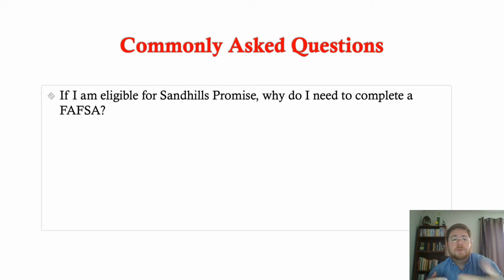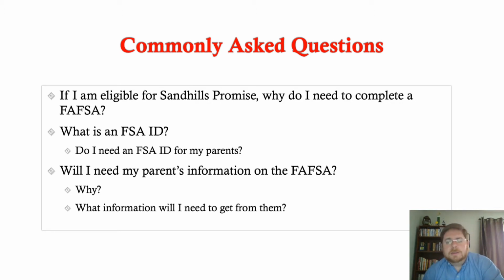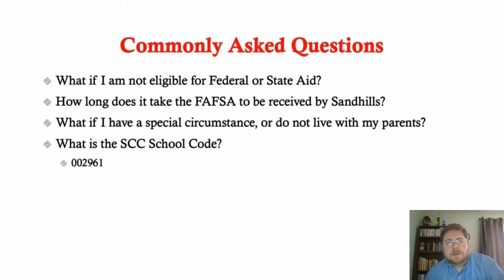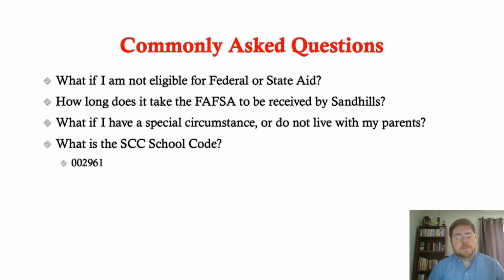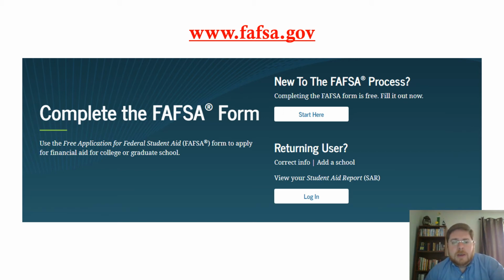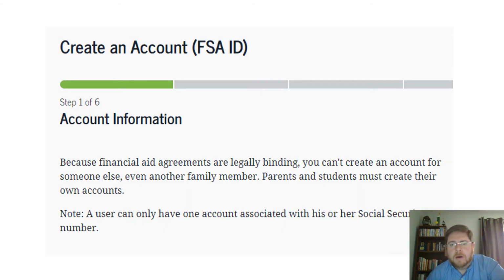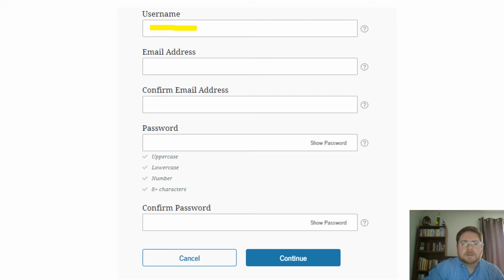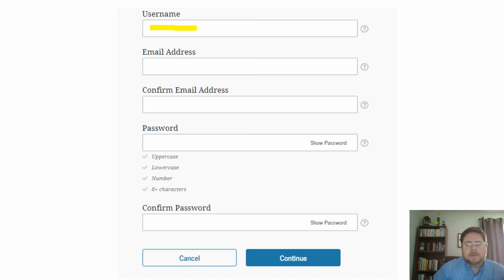Sandhills Promise 101: Completing your FAFSA for Sandhills Promise Part 1